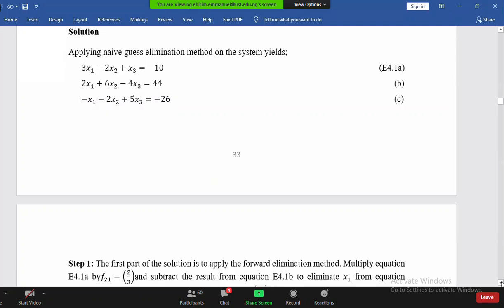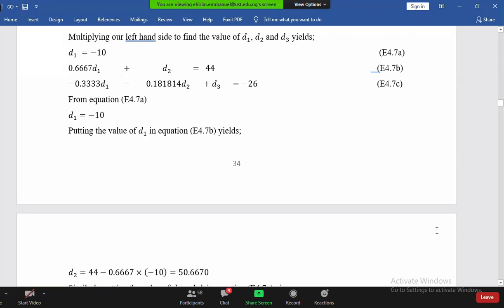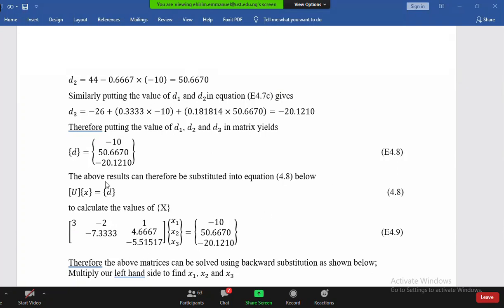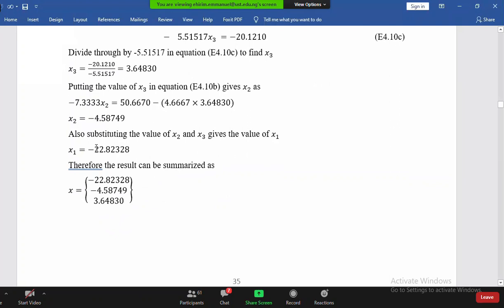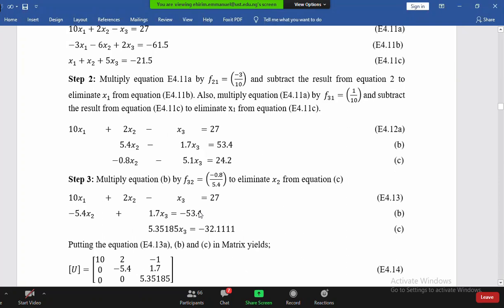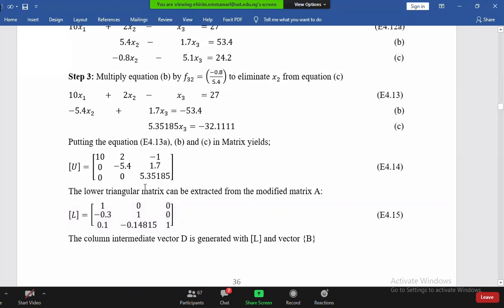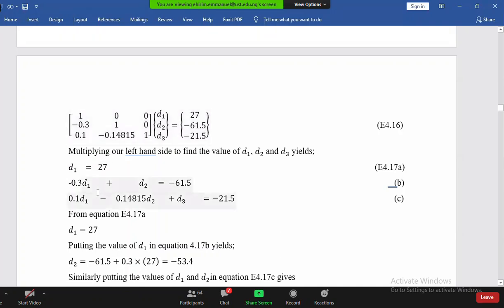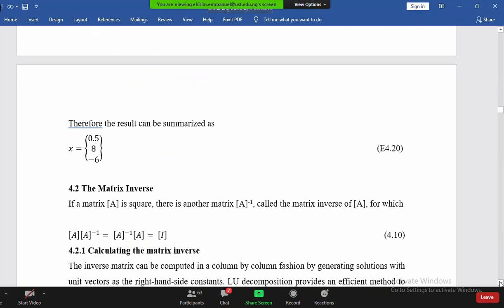July 14, 2020